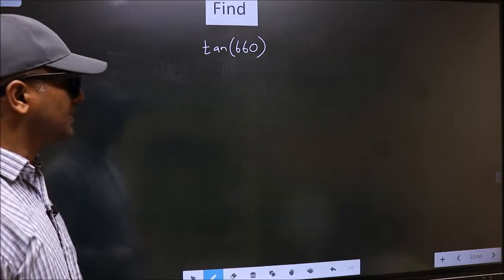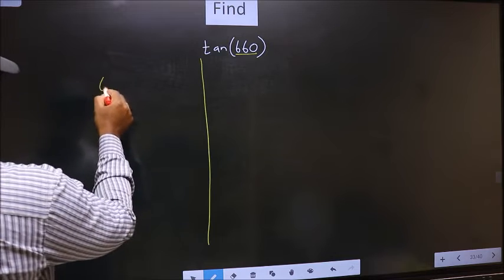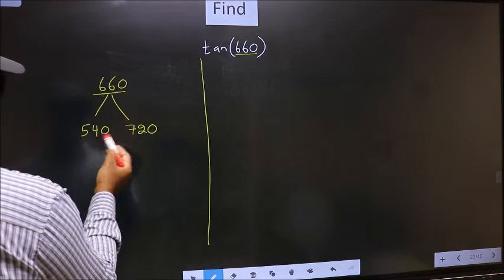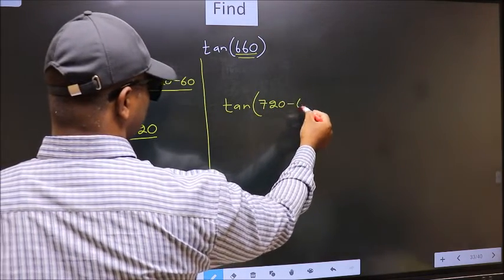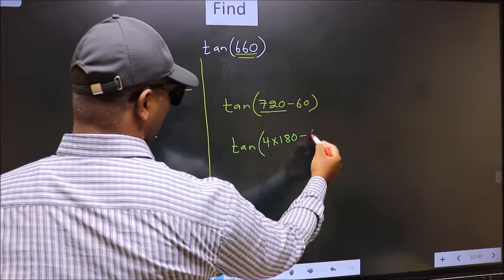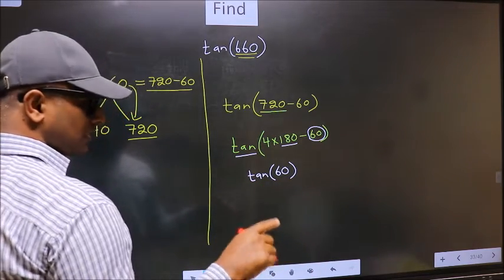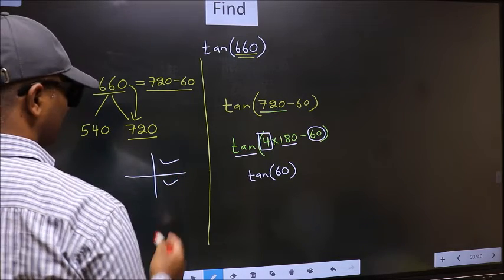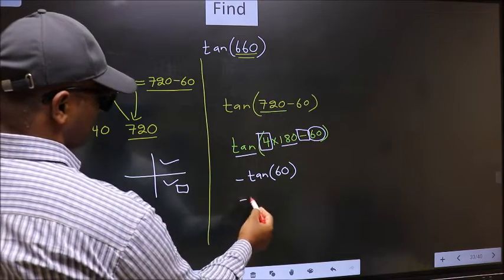Find trigonometry angle tan⁡(660) = ?